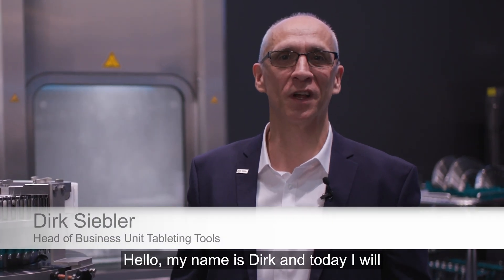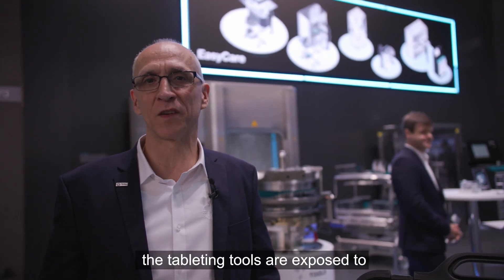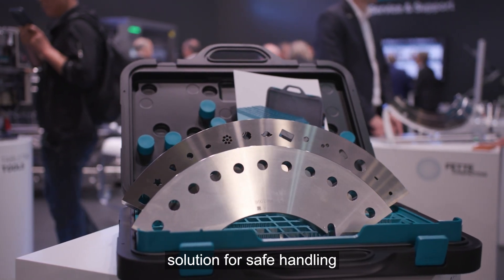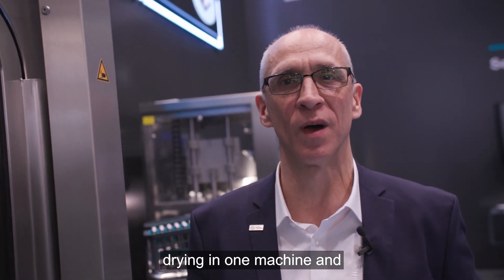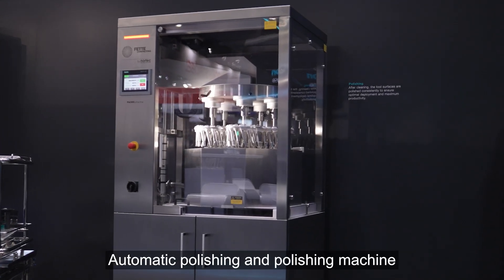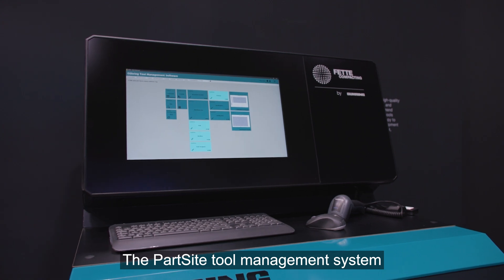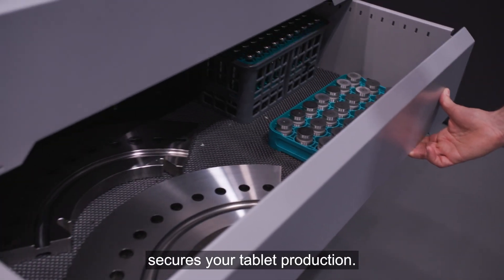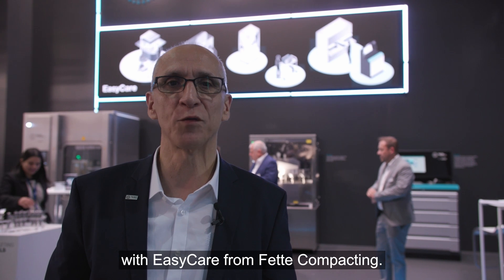EasyCare - safe handling of tableting tools | Fette Compacting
An insight into EasyCare, Fette Compacting's advanced solution for the safe and efficient handling of tableting tools, recorded live at ACHEMA 2024. Learn how the TRI.EASY Tool Box System makes transport, cleaning and storage of punches, segments and dies easier. With a focus on minimizing damage and maximizing tool life, EasyCare ensures optimized productivity in your tablet production. Find out how our GMP-compliant cleaning and polishing systems improve operational safety and quality.